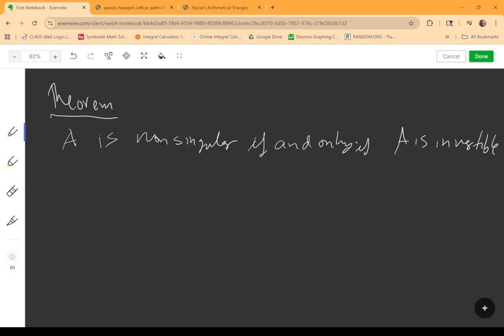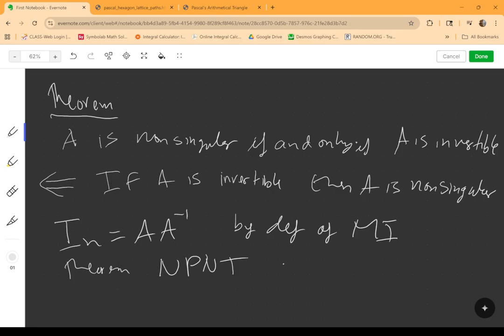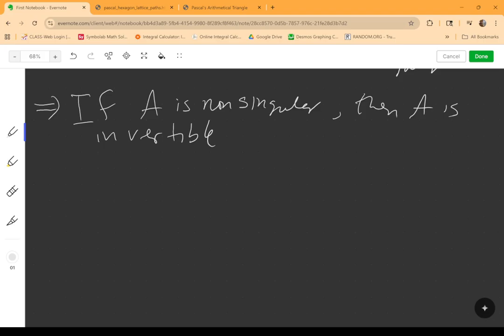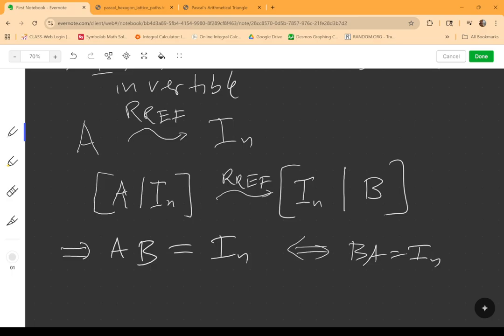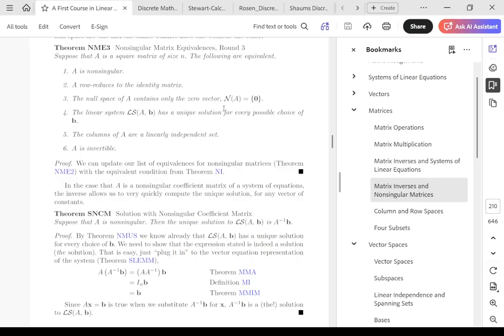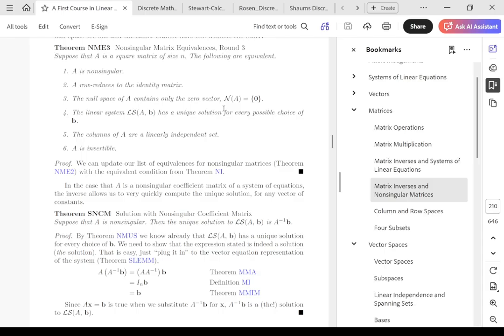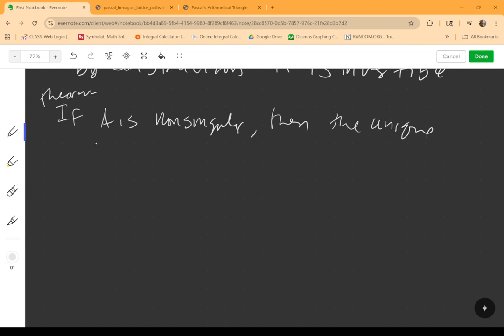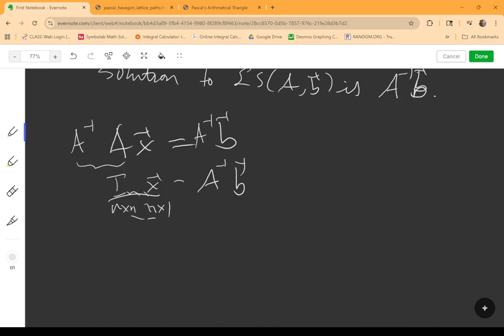MTH 6 Theorem NME3